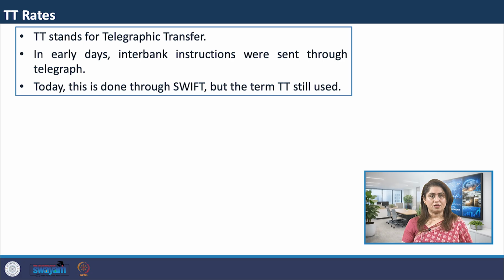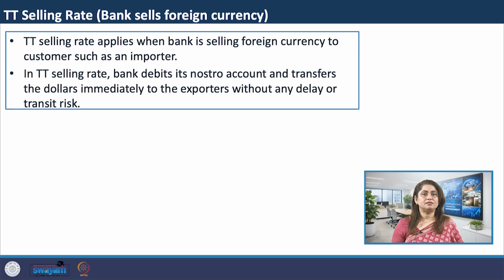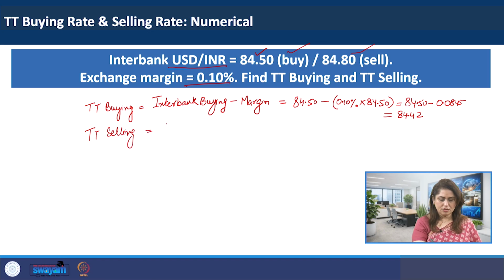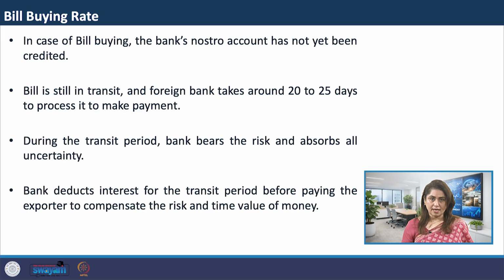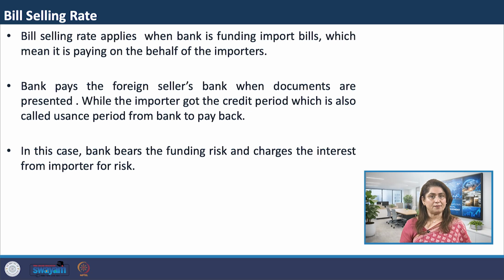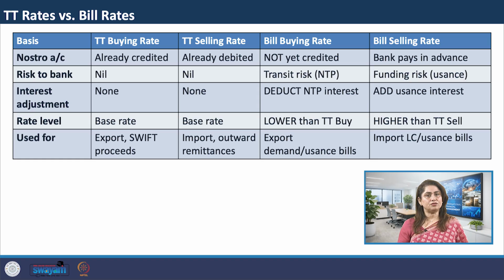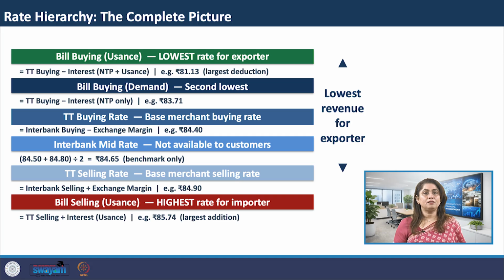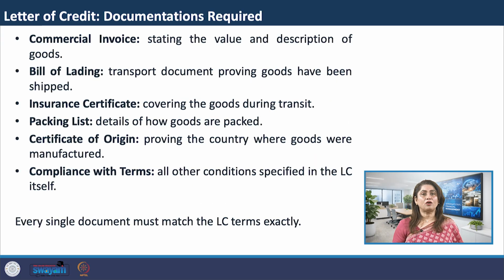Lec 18: TT Bills, Letter of Credit & FIMMDA Guidelines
This lecture focues on the TT rates, TT Buying & Sellingf rates, bills of exchange in international trade, and importance of  letter of credit in international trade.